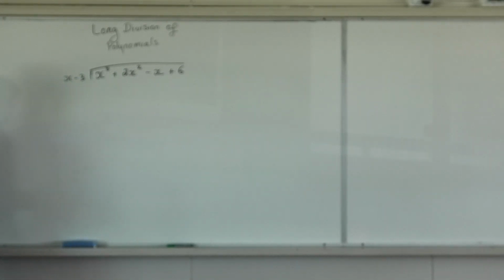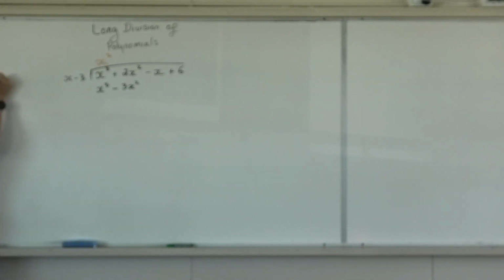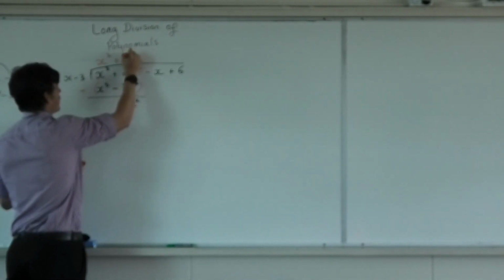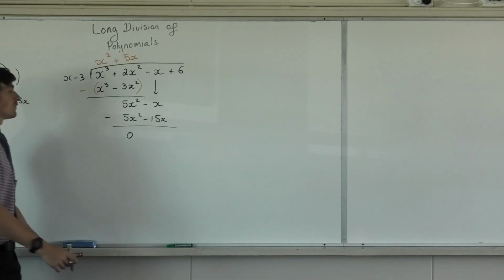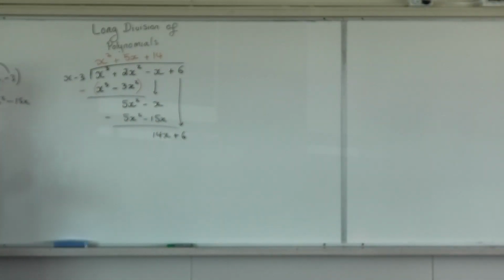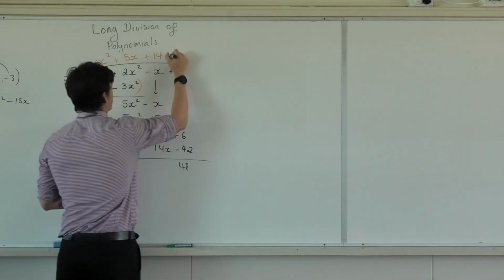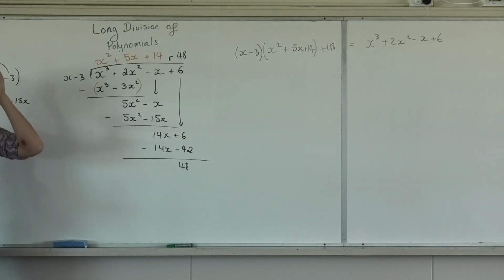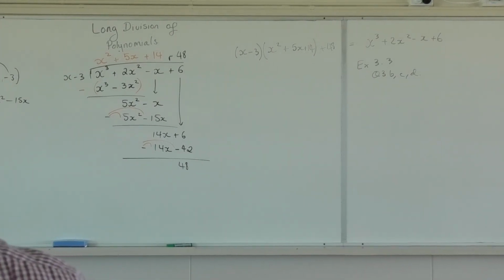Long Division with Polynomials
This video is about Long Division with Polynomials